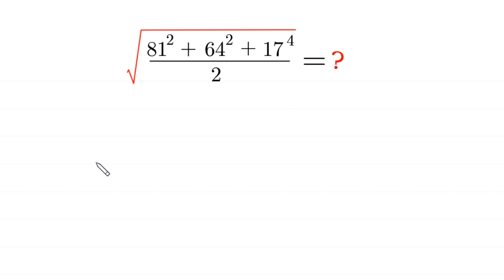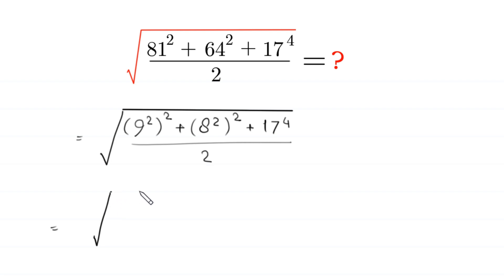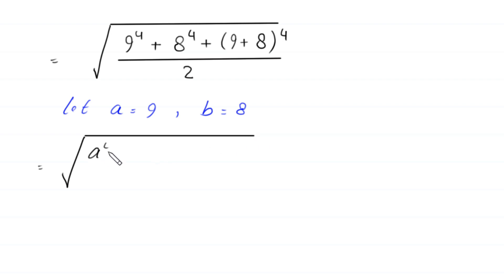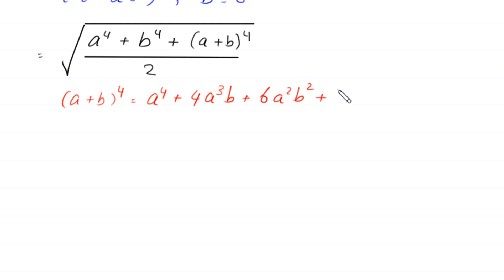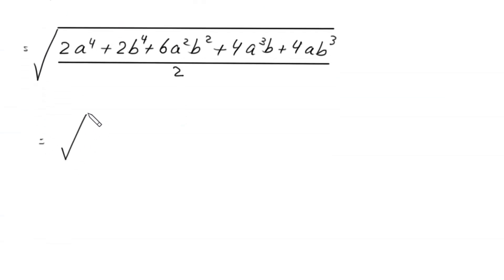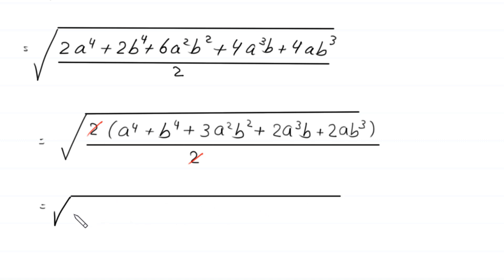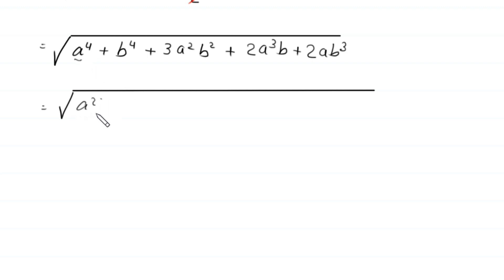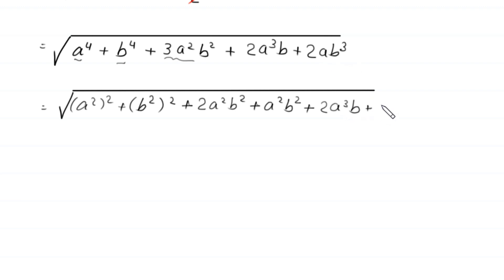A Nice Algebra Problem | Math Olympiad | Can you solve it?